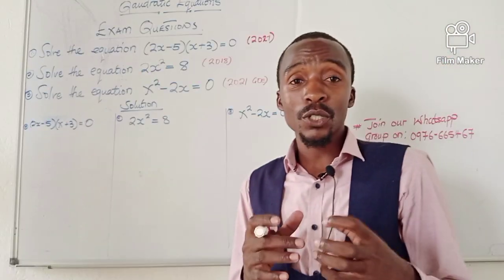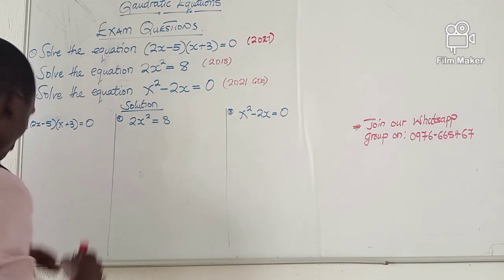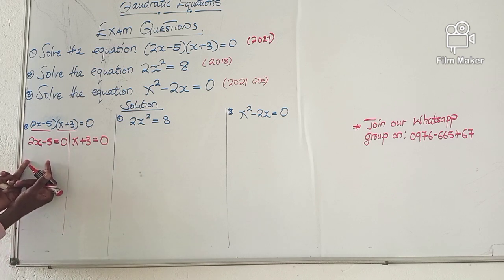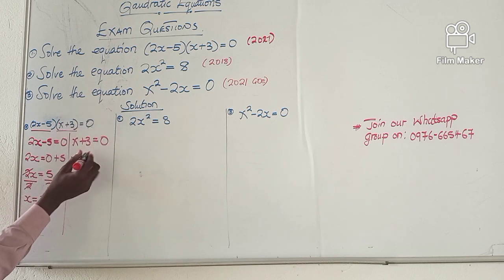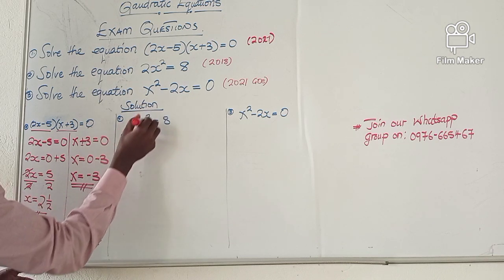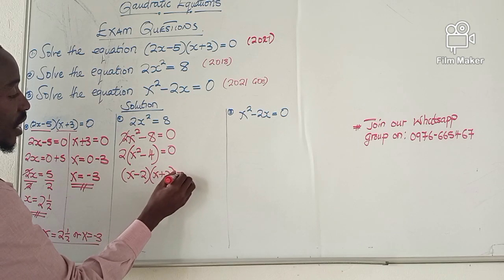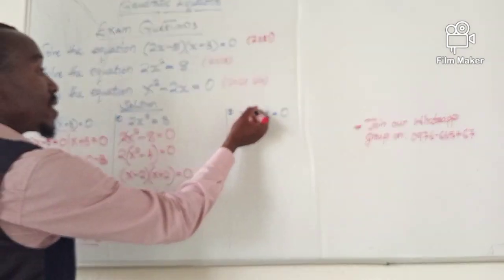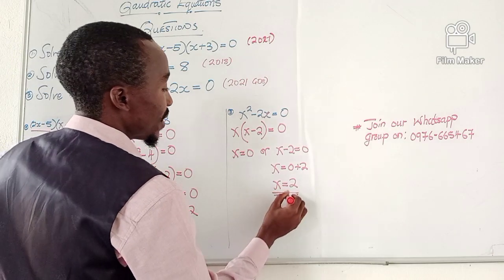Exam Questions... Quadratic equations... 2018 & 2021.